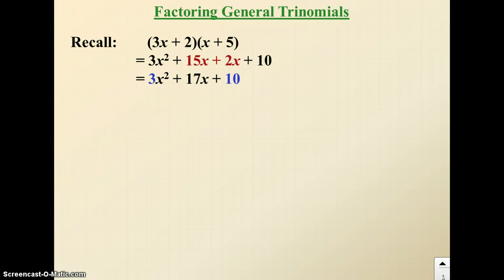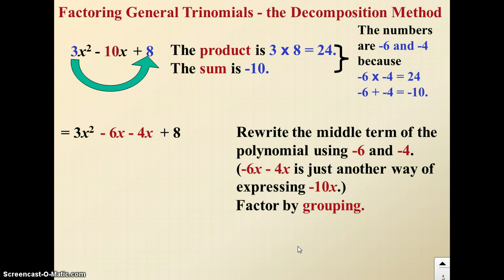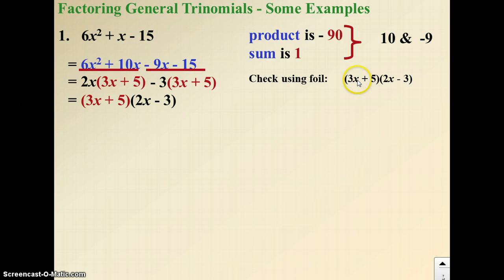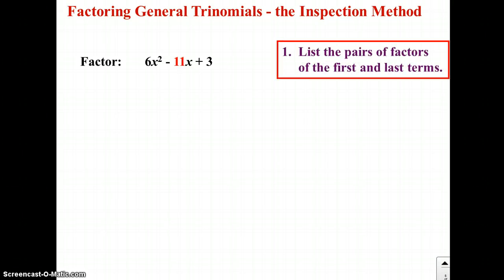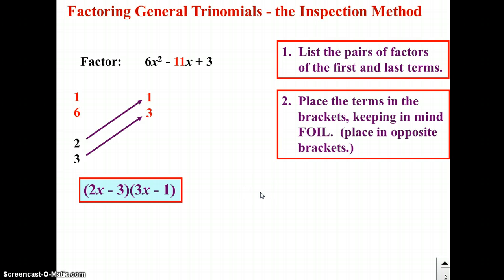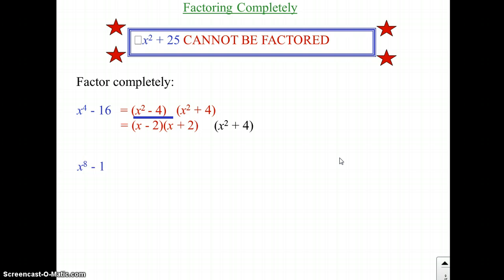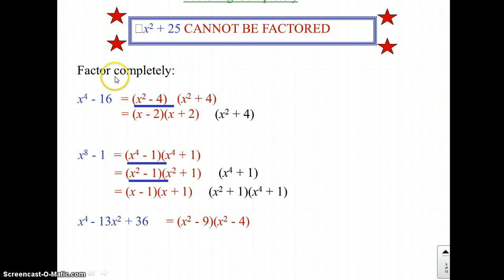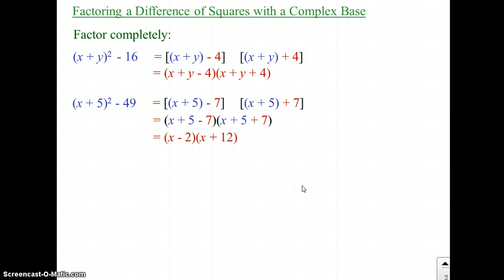20-1 Quadratic Equations 3.1B part one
Complex Factoring